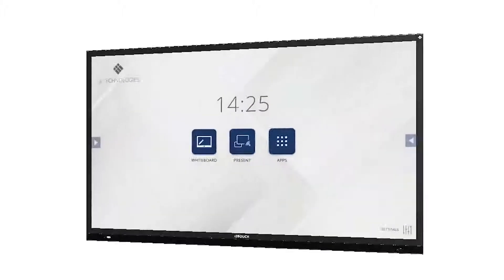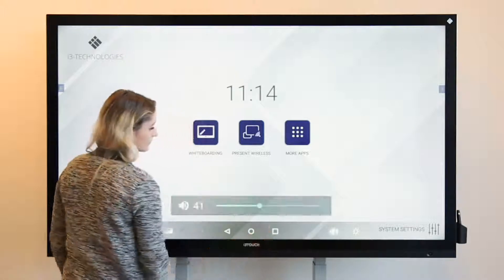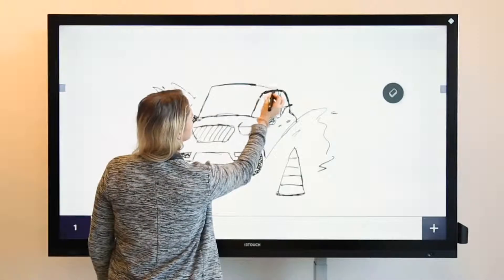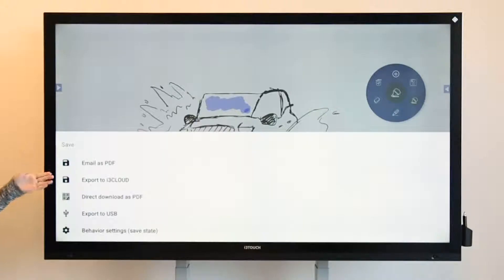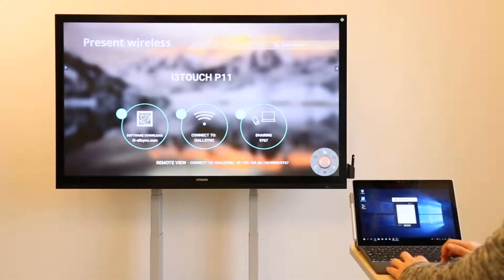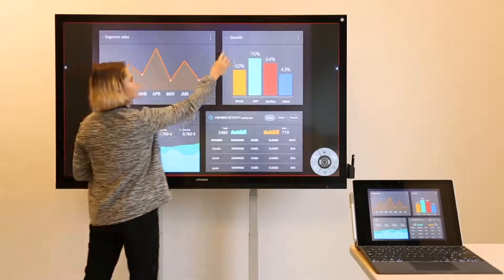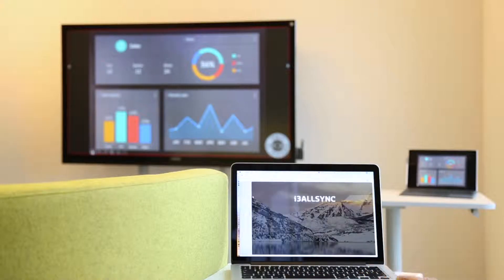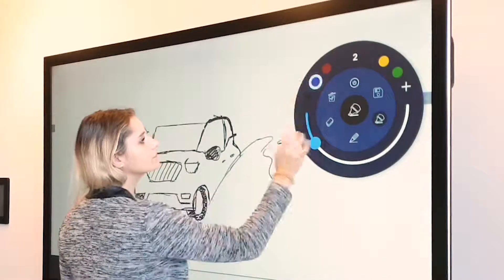How to use the i3TOUCH P Series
Learn how to use the i3TOUCH P Series in this tutorial.

The i3TOUCH P Series is the perfect match in every state-of-the-art meeting room, combining the essentials for interactive meetings with a sleek, stylish design that feels very natural and intuitive.